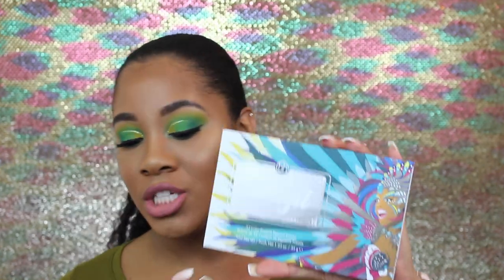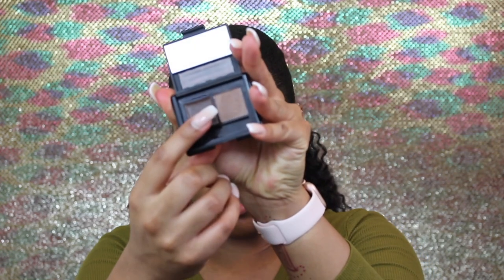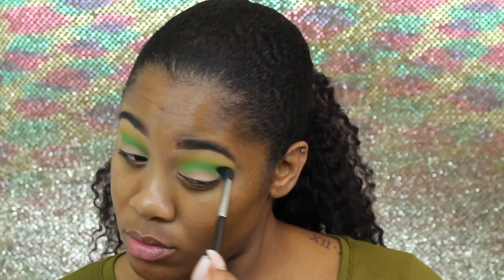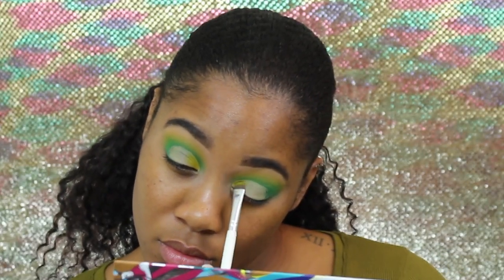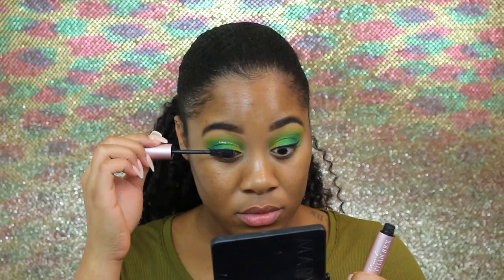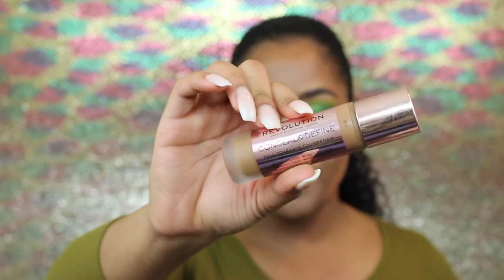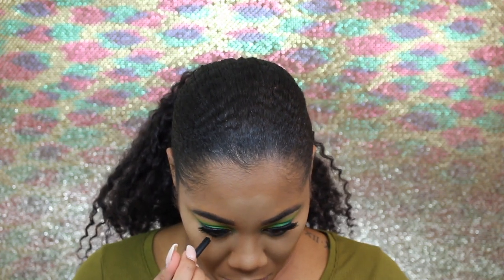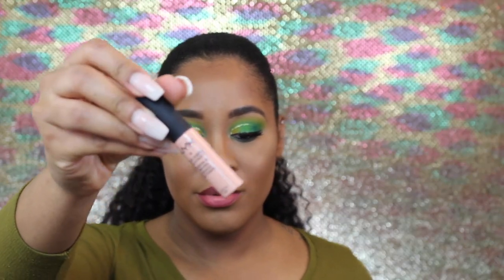A Fun Look for St. Patrick's Day!!!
Fersali Skin Tune Blur
LA Girl Pro Concealer “Orange”
Makeup Revolution London Foundation “F13”
NYX HD Concealer “Caramel”
Maybelline Fit Me Setting Powder “Medium/Deep”
Makeup Revolution Foundation Stick “F15”
Maybelline Superstay Better Skin “Coconut”
Black Radiance Conntour Pallette “Medium to Dark”

Benefit Precisely My Bow “#6”
e.l.f. Eyebrow Palette “Medium”

Blush: MAC Pro Long Wear Blush “Make You Mine”
Highlight: Too Face Candlelight Glow “Warm Glow”

Makeup Revolution London Concealer “C13”
BH Cosmetics Palette “Take Me Back to Brazil”
NYX Matte Liquid Liner”Black”
Radial Smokey Eye Pen “Black”
Too Faced “Better than Sex” Mascara
Miss 3D Lashes “M358”

Too Face Lip Injection Extreme
Rimmel London Lip Liner “Obsession”
NYX Soft Matte Lip Cream “Cairo”